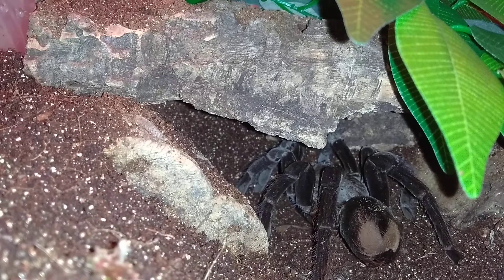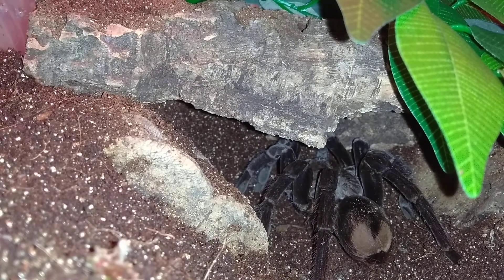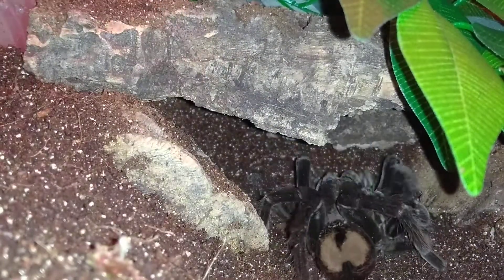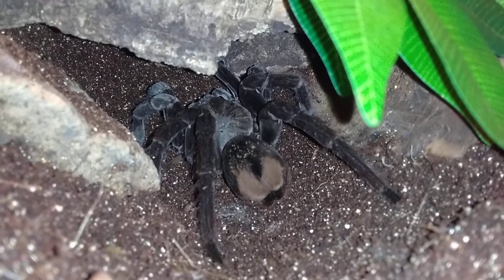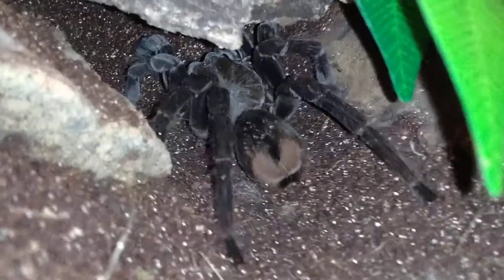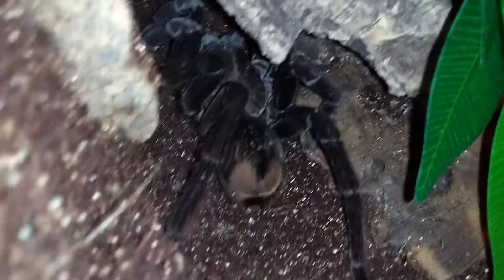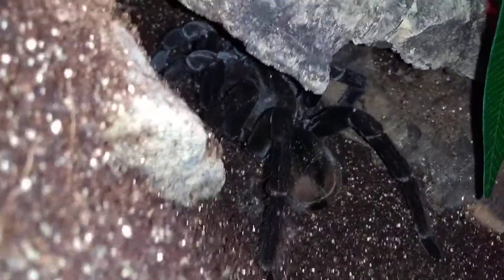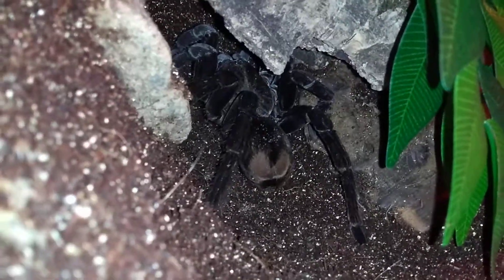Pamphobeteus Antinous steely blue leg bird eater tarantula new arrival to my collection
Not a great video, maybe next time she will show off a little.